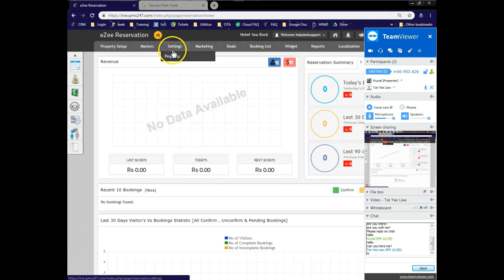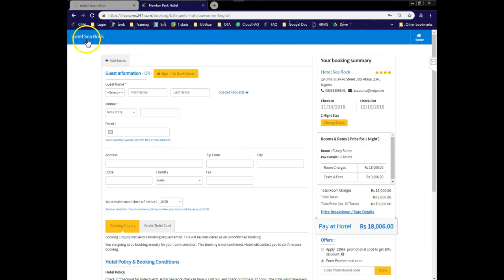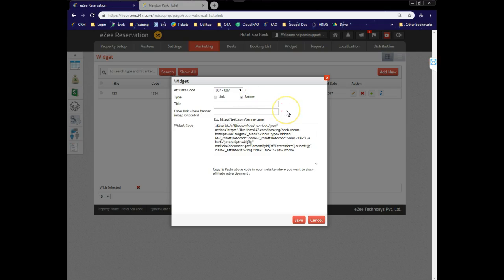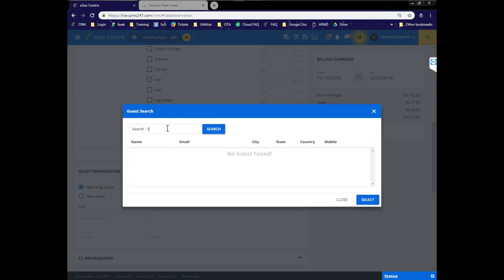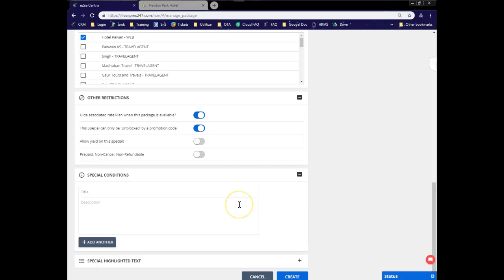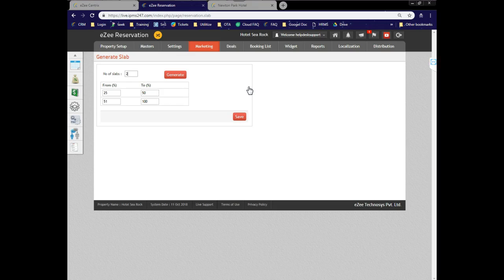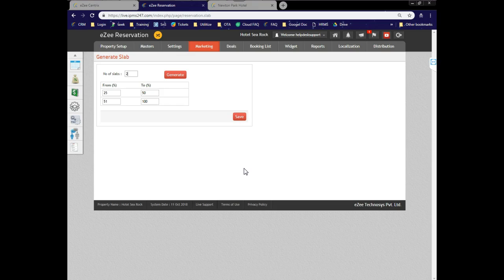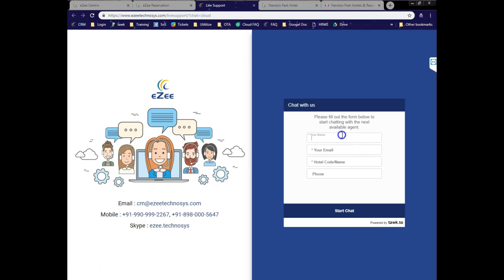eZee Reservation and eZee Centrix - 11/10/2018